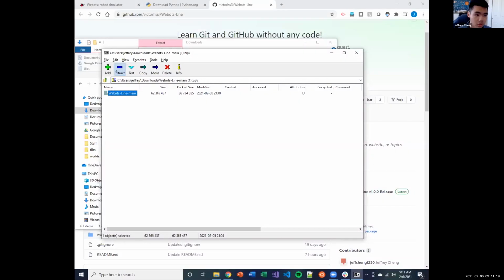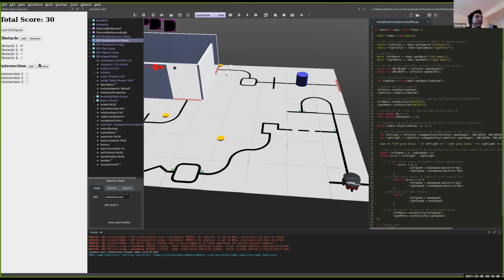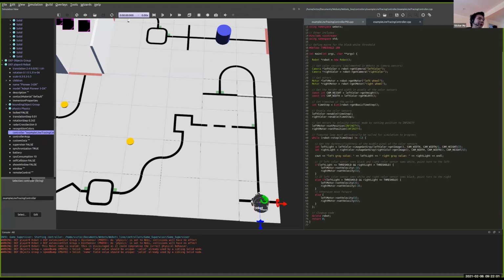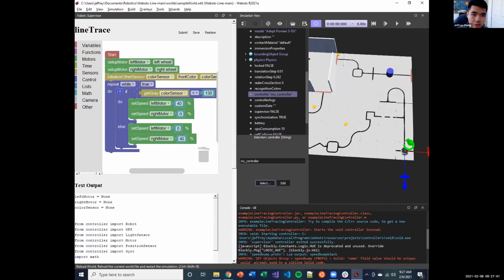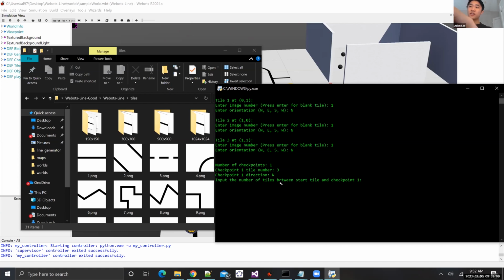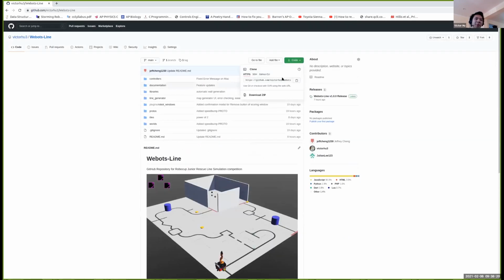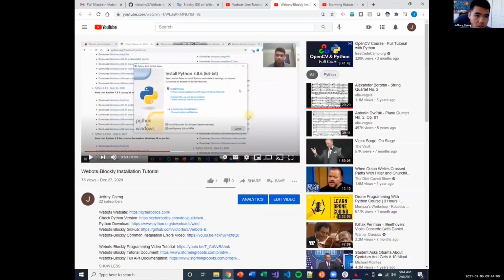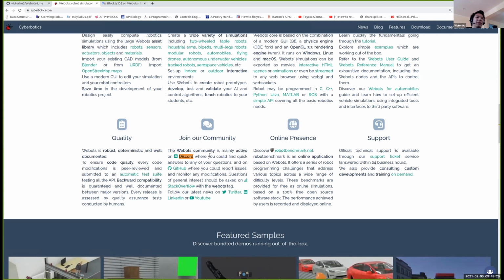Rescue Line on Webots Simulator - Feb6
This simulates the competitive environment called Robocup Junior Rescue Line competition (for pre-college). It aims to excite students to participate in robotics programming and software engineering. Webots™ simulation environment is designed for industrial and research usage.

The video missed the first 3 minutes of the meeting.